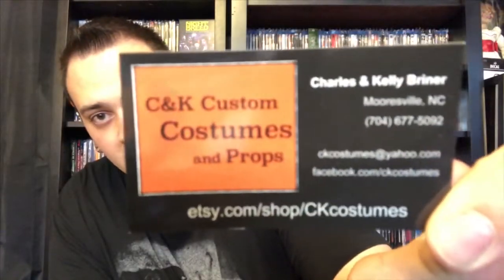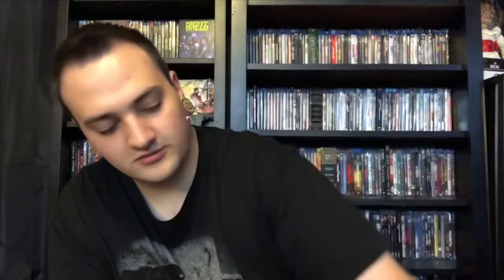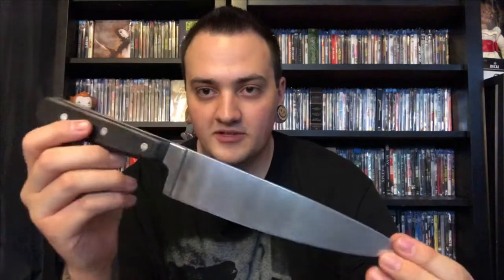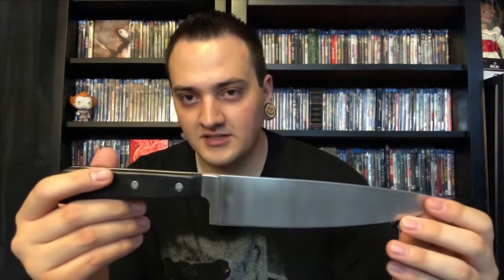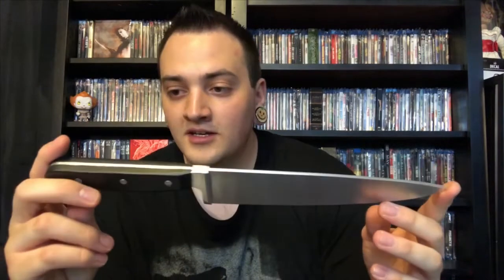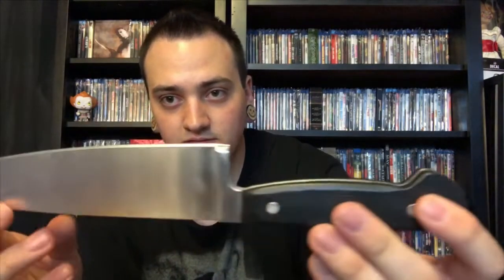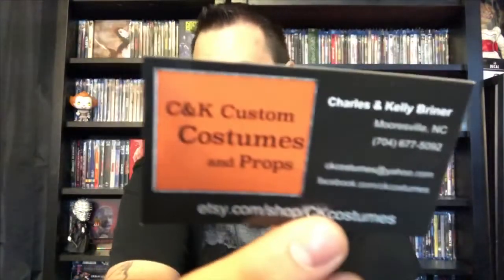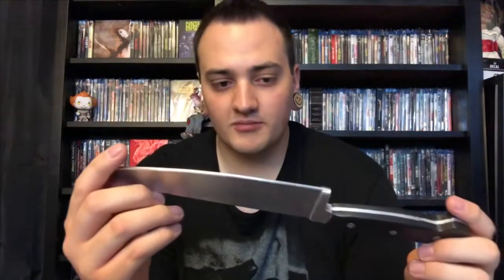Halloween Knife Replica.